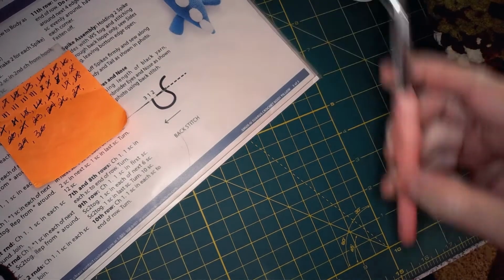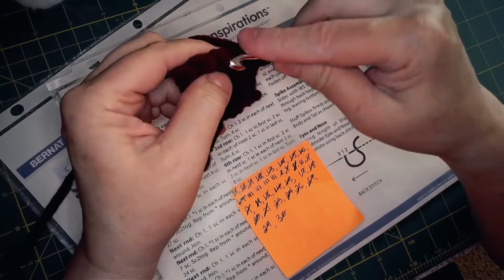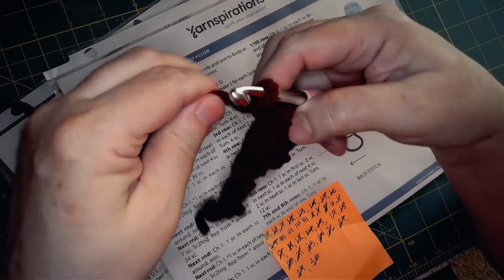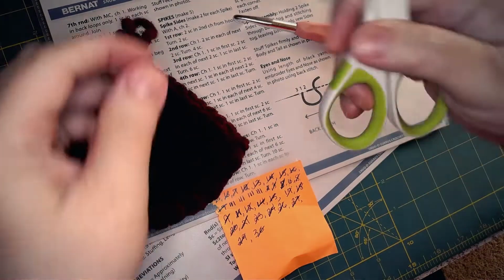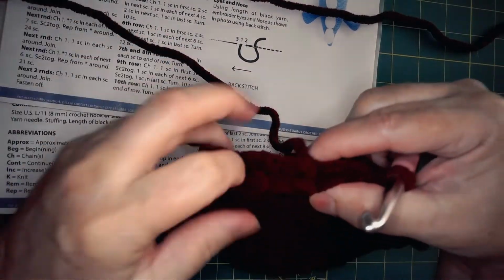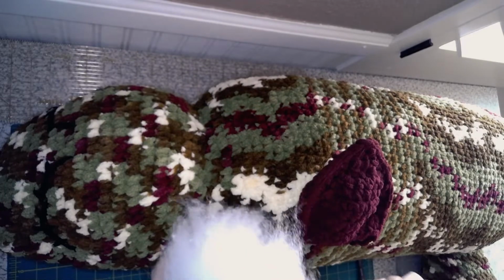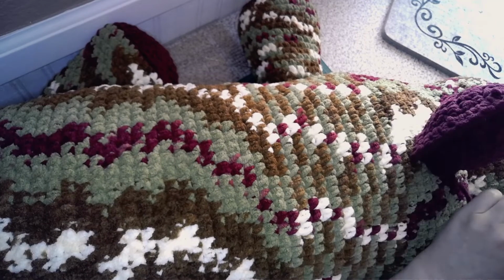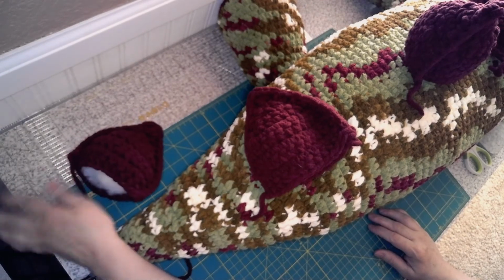Dinosaur - Crochet With Me This Big Dino Child's Body Pillow - Part 4 - The Spikes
Crochet along with me and make this big, snuggly soft stegosaurus. He is a delight for any child.

Use any size 6, super bulky yarn ~ main color needs 710yd minimum
Stuffing at least one bag needed, maybe more